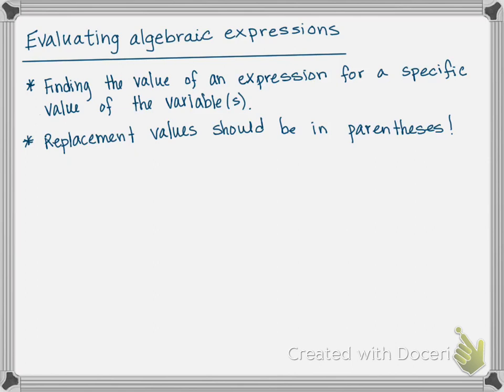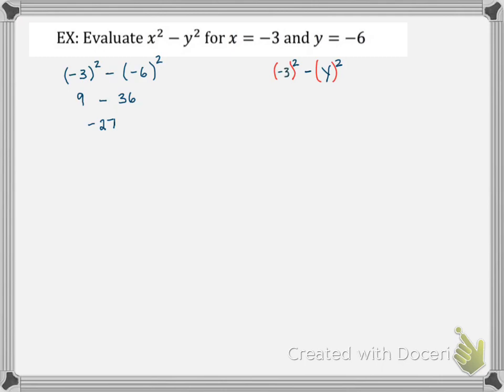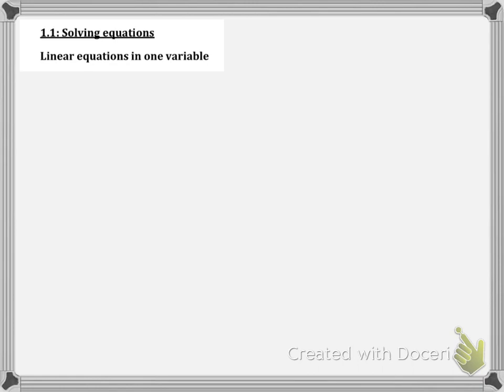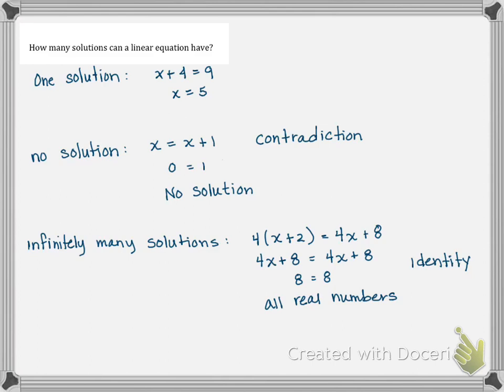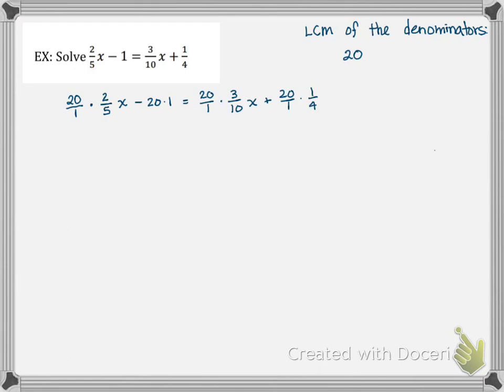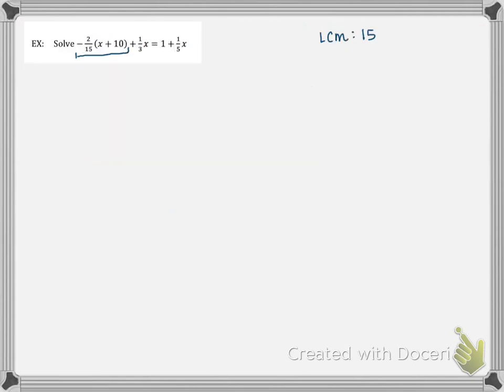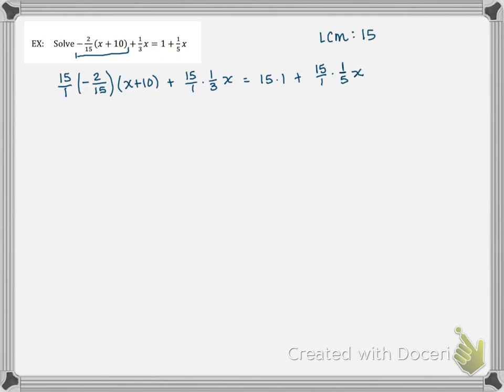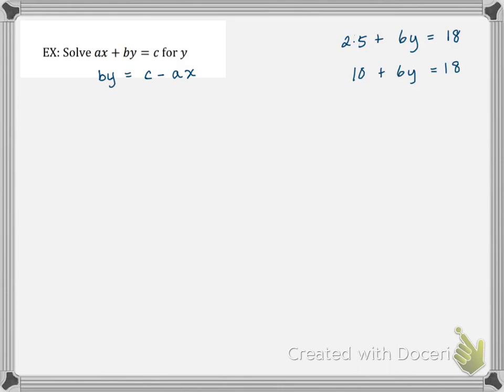M121 R.4/1.1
Jan 9